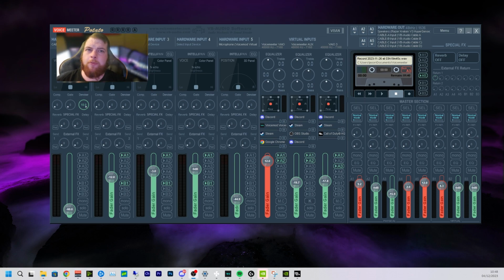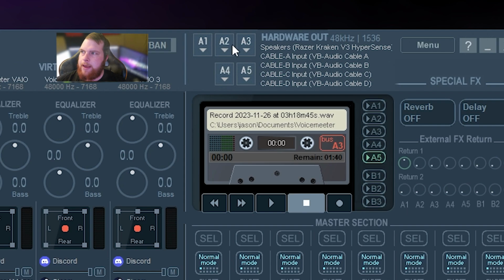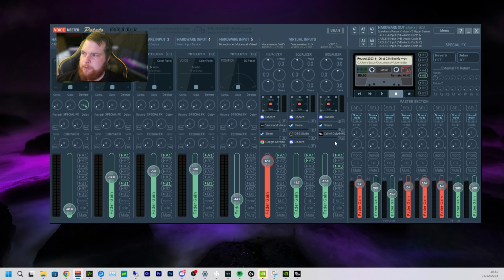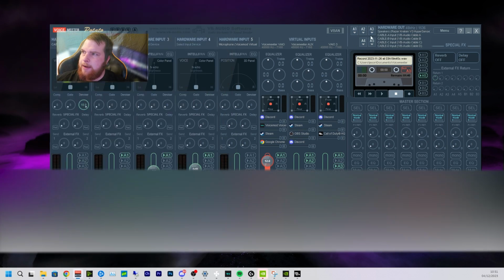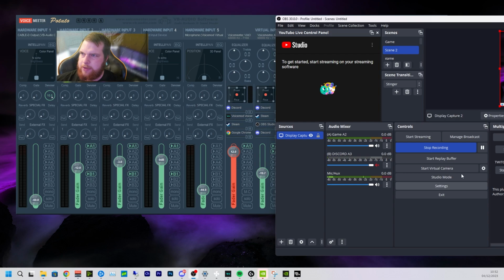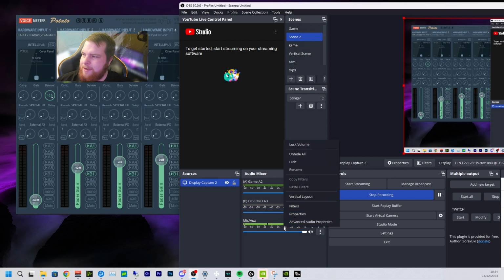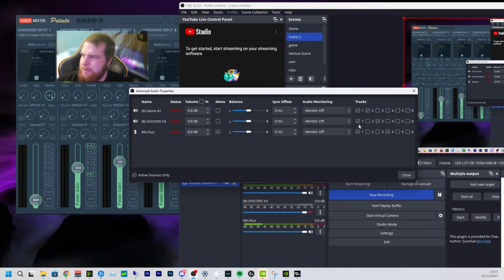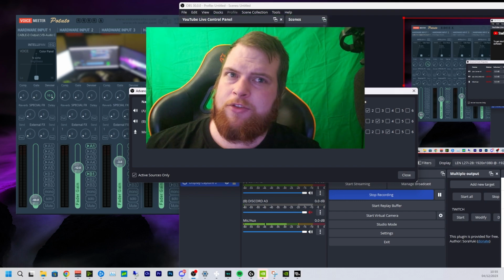Master the Art of Separating Game Audio, Discord, and Music in OBS!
OBS Studio Live Streaming Guides
How to split audio in obs. we will be using (Voice Meeter) to help with this.

I use (VOICEMEETER POTATO) it may look confusing but once you start using it is very simple

voice meeter (Virtual Audio Cables)
go to the bottom of the page to donate and then you can download the A&B cables I use in this video